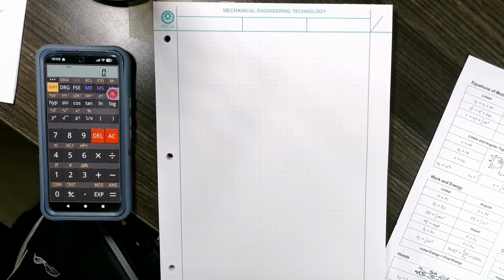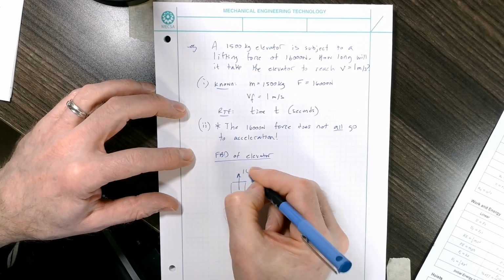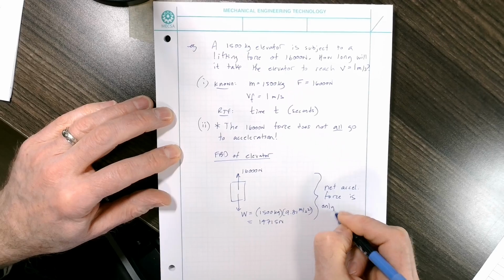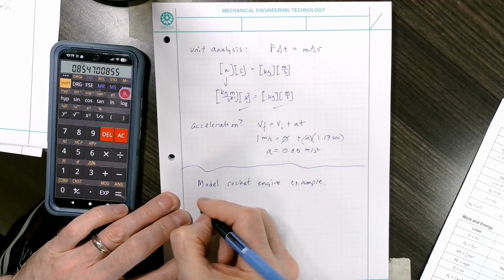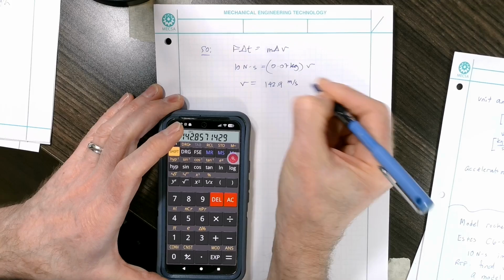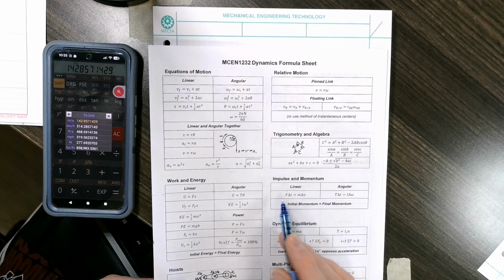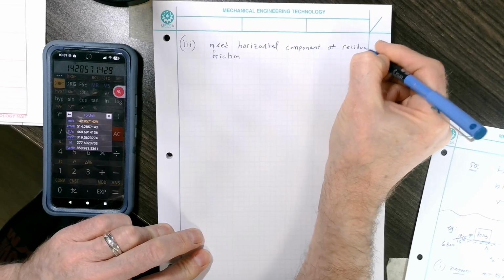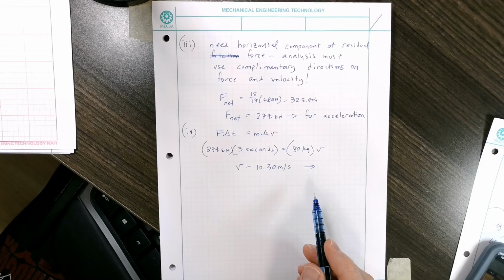Linear Impulse and Momentum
In this video I apply the impulse-momentum method of kinetic analysis to questions involving linear motion. This is one of three analysis methods in kinetics, the other two being the energy method and the inertia method. All three work for any problem, when they are married with the equations of kinematics.